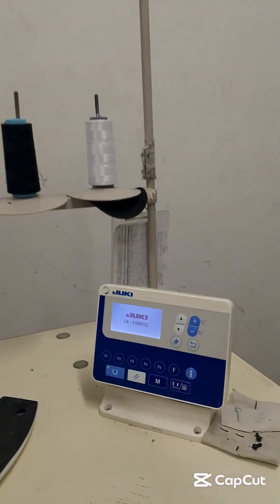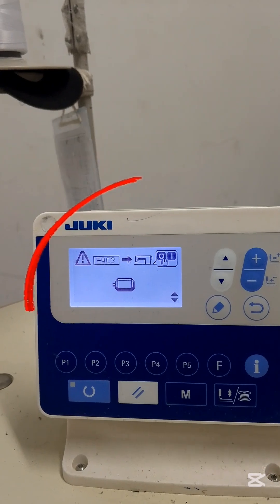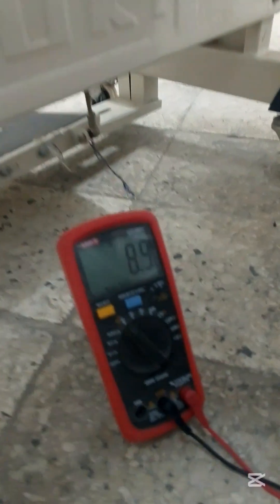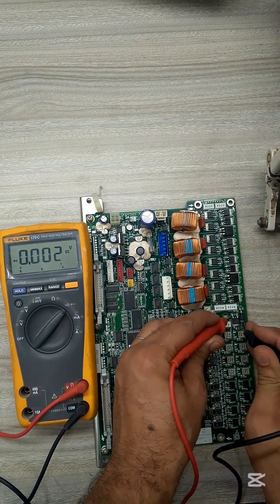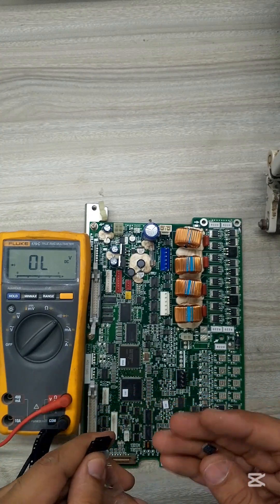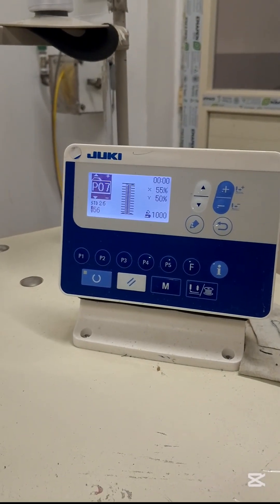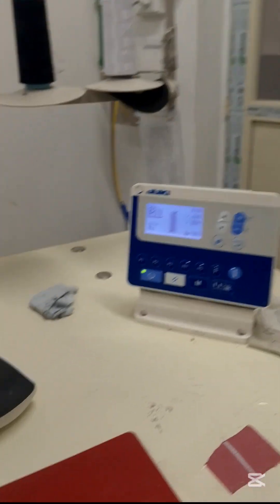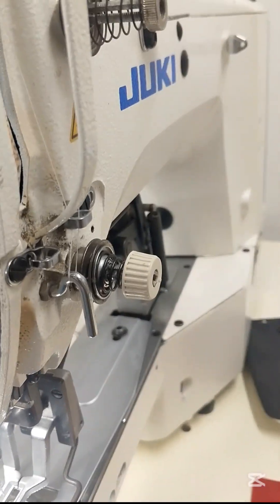Juki LK-1900S Error 903 Fix | Tension Post Repair | Industrial Sewing Machine Repair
Welcome to Electronics Hack1, where we bring machines back to life!

In this video, we troubleshoot a Juki LK-1900S Barteck sewing machine showing Error Code 903. This issue was caused by a faulty MOSFET in the tension control circuit.

👉 Here's what we did:

Diagnosed the tension coil (8 ohms – OK)

Opened the control box and inspected the drive circuit

Found and replaced a shorted IRF4620 N-channel MOSFET

Successfully cleared the error and ran the machine

🔧 This is real component-level repair — no guesswork, only solid electronics troubleshooting.

📌 If you work with industrial machines or want to learn electronics repair, make sure to: 👍 Like